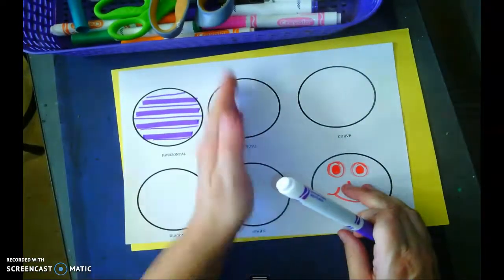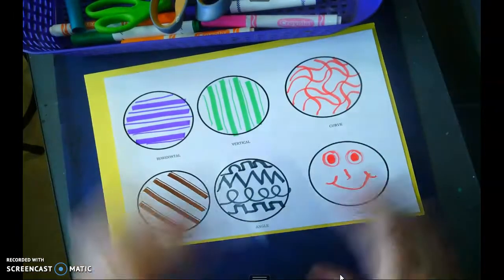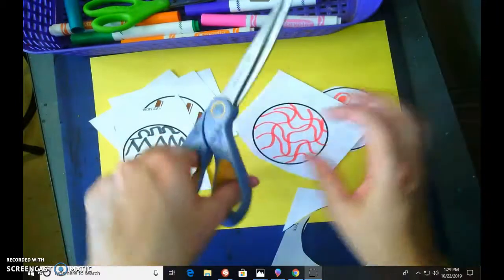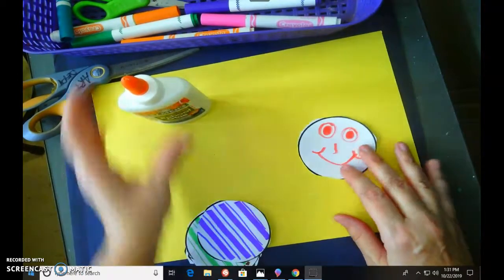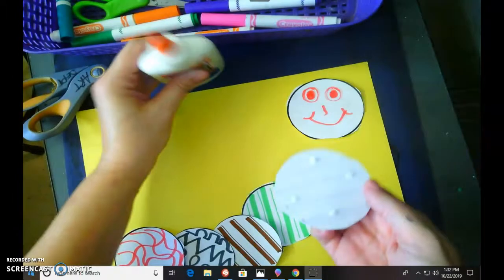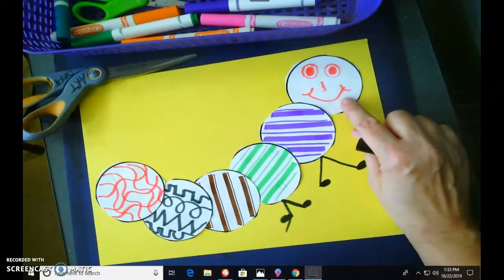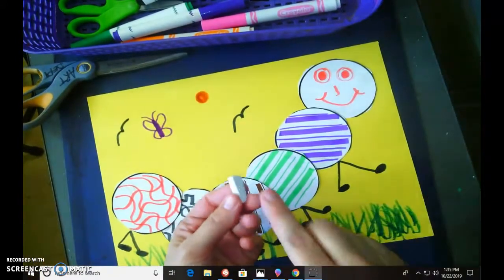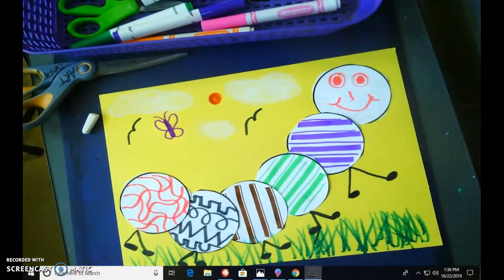element of art lines caterpillar for kids